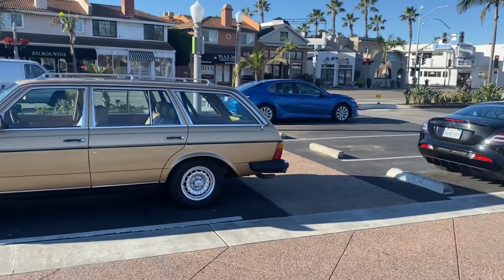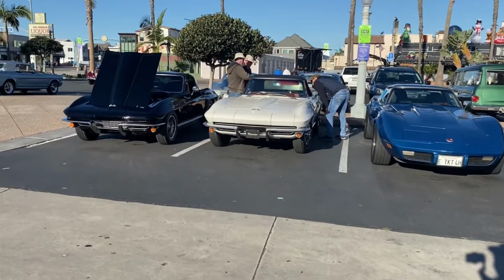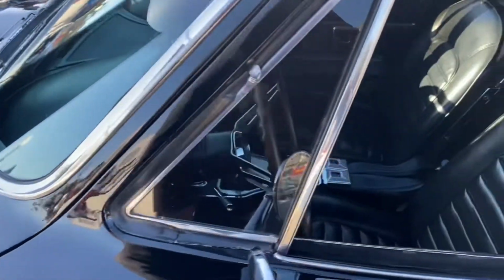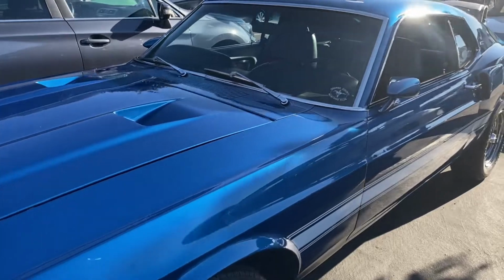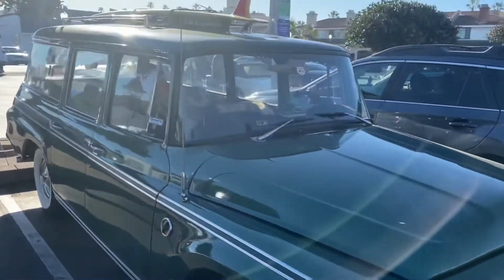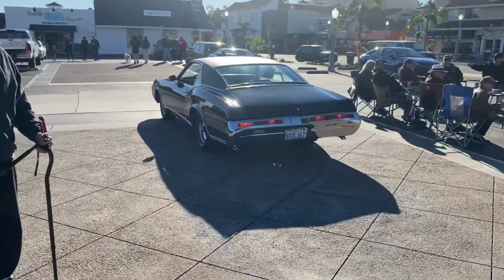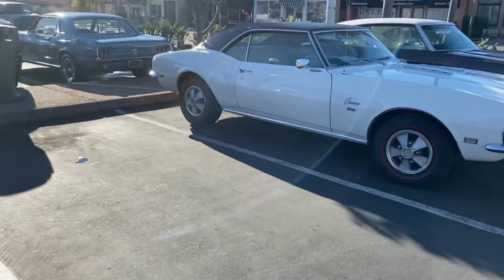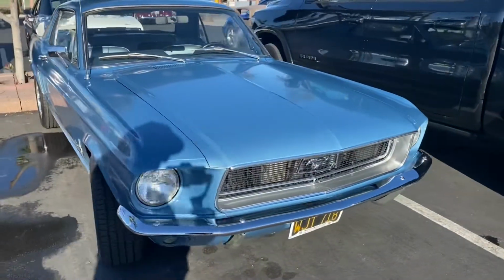PCTV ComfortVision MBGA Make BALBOA great again Car meet at the Funzone 01/02/22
Dropped by Sunday morning’s Gathering at the Balboa Funzone referred to as make Balboa great again.
Hanging with my buddy Embo check him out on @pupparazzi plaza . Not a whole Lotta cars but what was there was beyond incredible. Short walk around I hope you guys enjoy it.